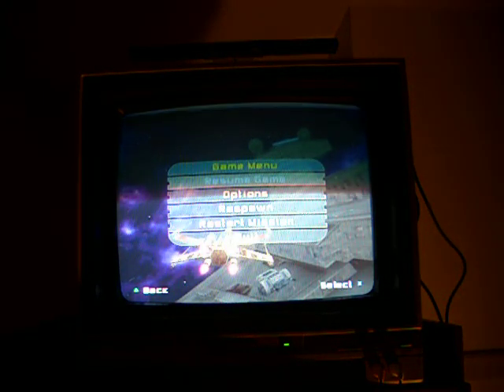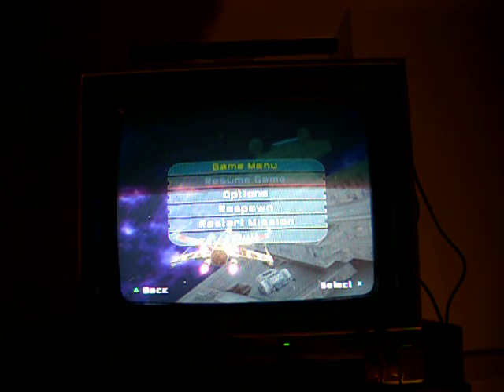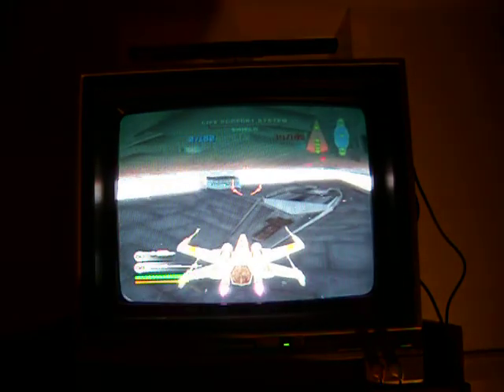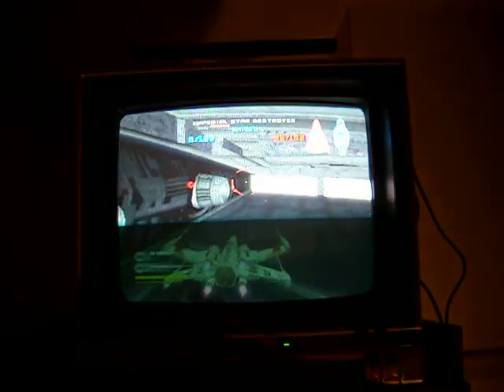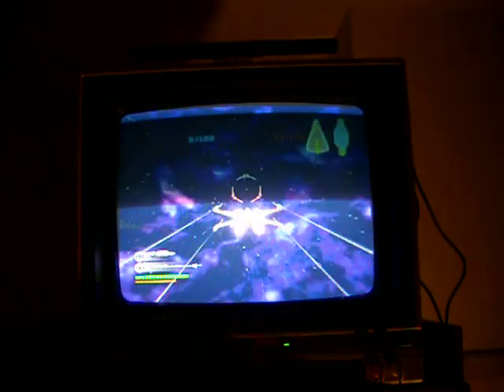cool game play cheat by corwn battlefrount 2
cool game play cheat by corwn battlefrount 2 you've never seen it be for ever